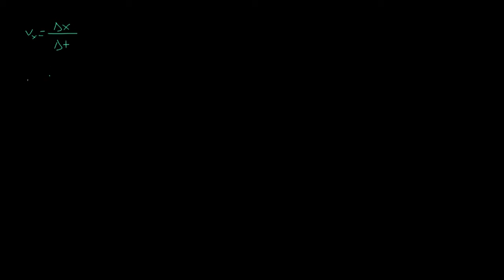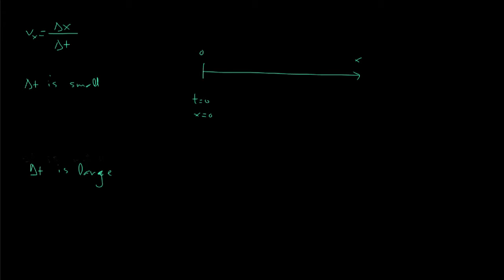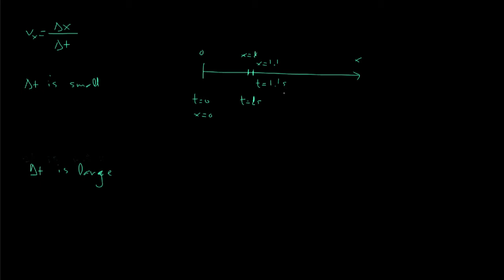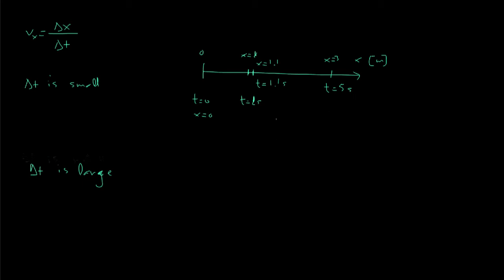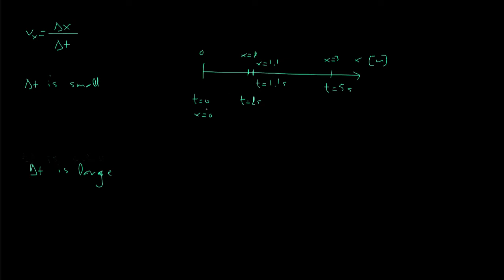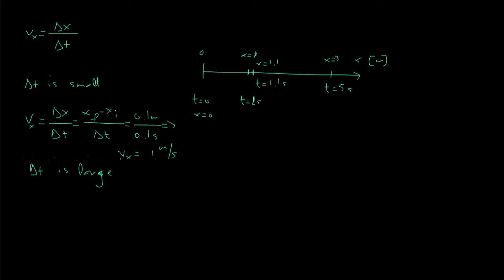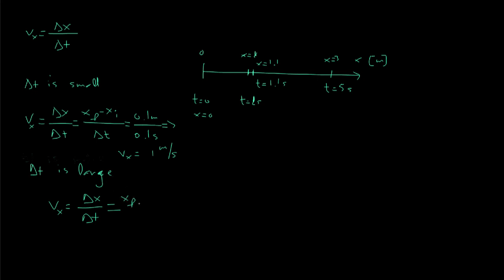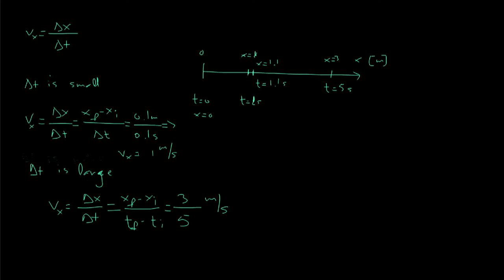Instantaneous and average velocity